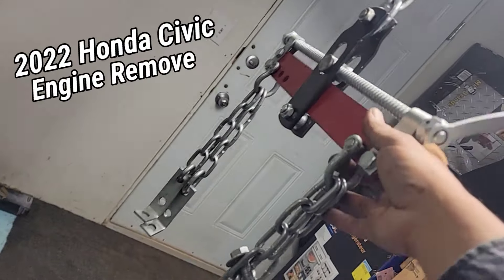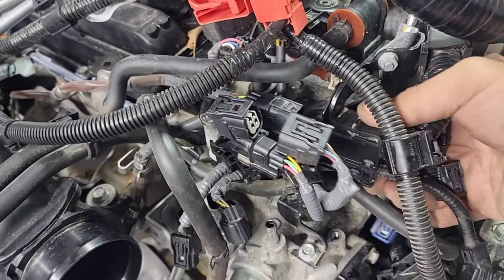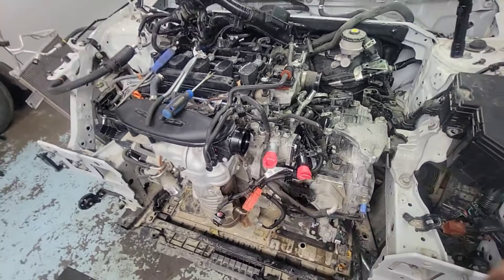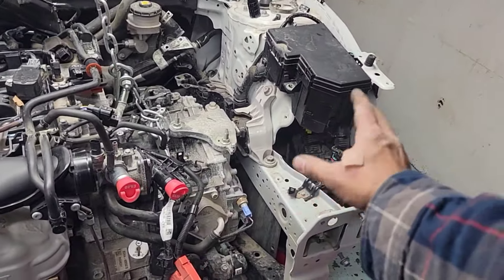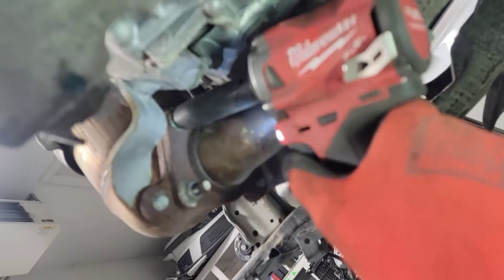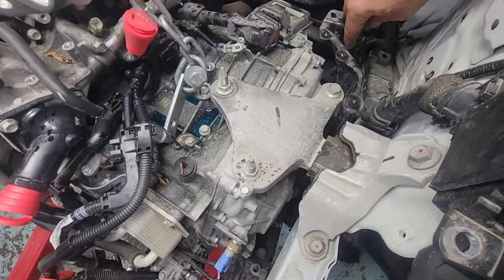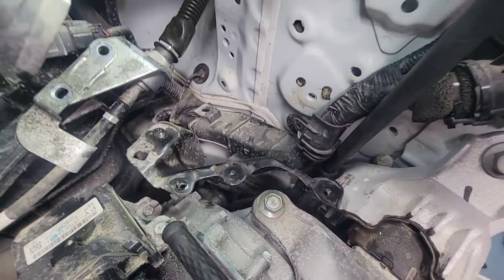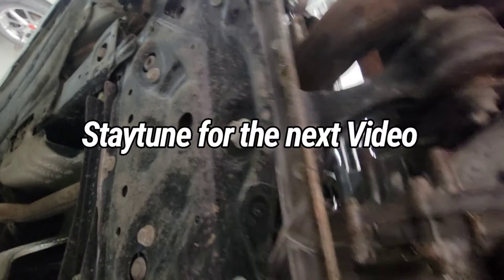ENGINE/TRANSMISSION REMOVE [Part2] New HONDA CIVIC L15 Turbo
FULL Playlist D.i.Y Videos